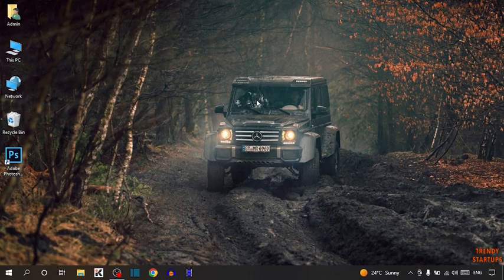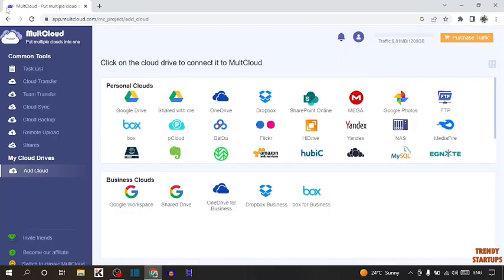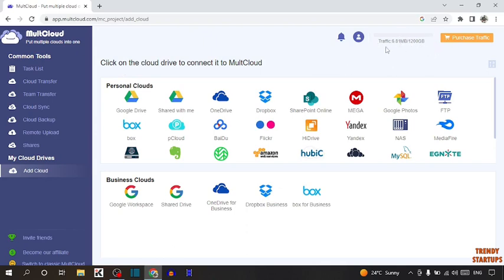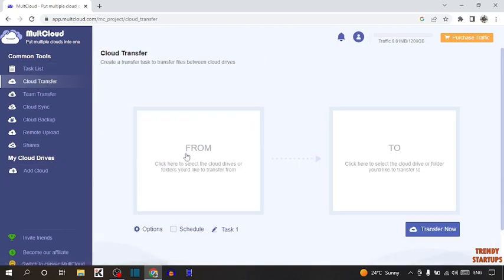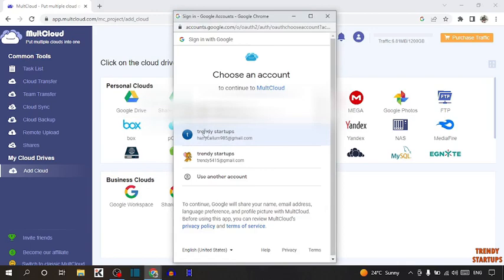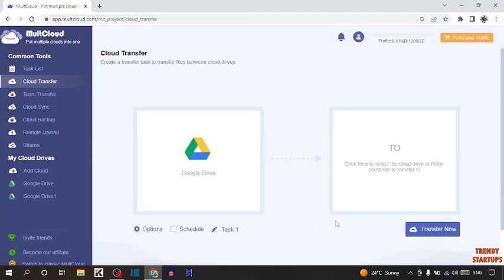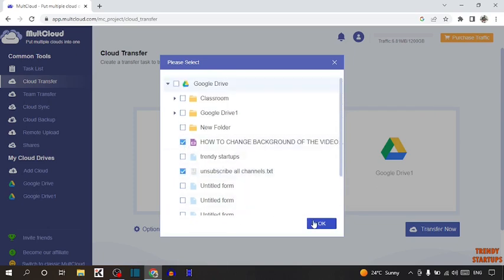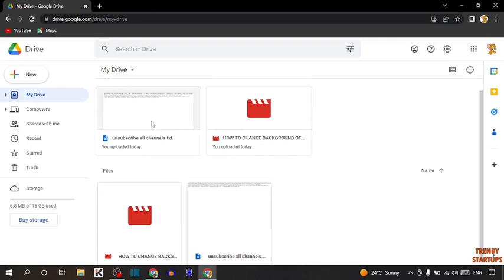🔥 How to transfer data from one google drive to another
Solved - How to transfer data from one google drive to another or move files from one google drive to another google drive.

Hi Guys, In this video I will show you How to transfer data from one google drive to another.

I hope, This video will help you. So keep watching this video to transfer data from one google drive to another and if you want more of these little tips and tricks, then please do subscribe to our channel and give a thumbs up.

If you want to know how to sync between cloud drives